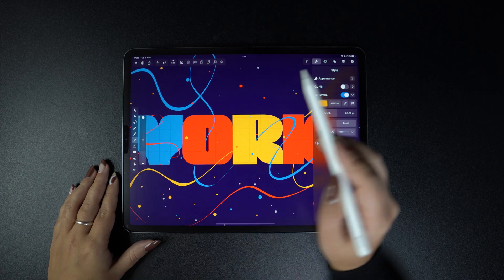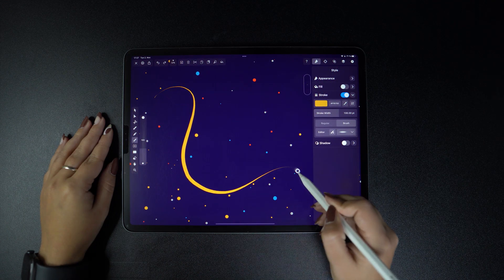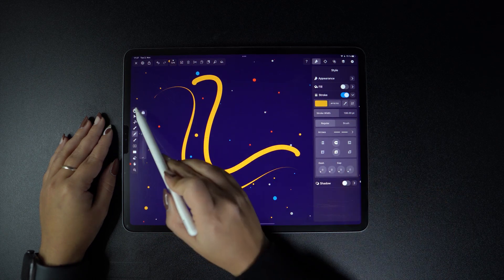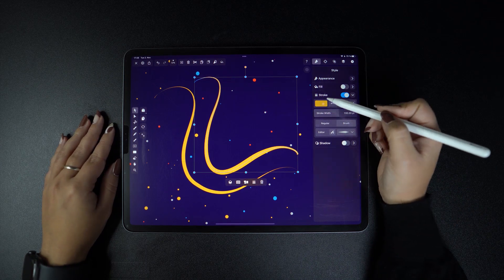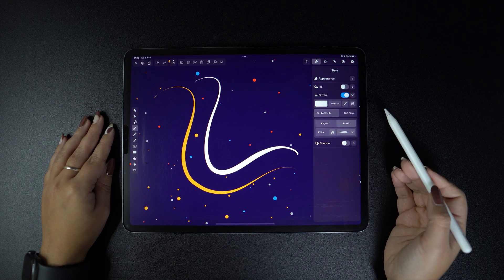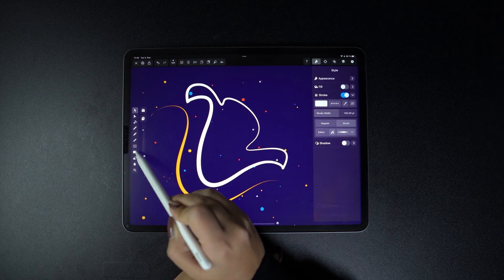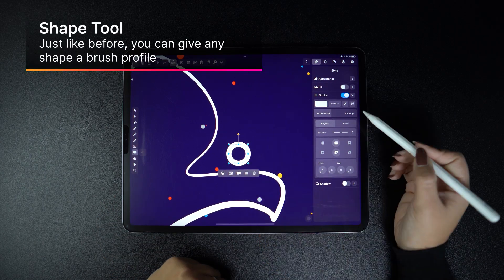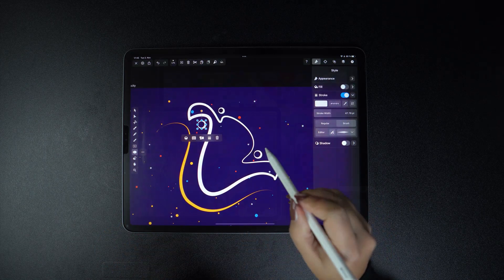Turn All Paths into a Brush | Linearity Curve Academy (iPad)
Turn any vector path intro brush a stroke! How, you ask?

0:11 Brushes recap
0:46 Turn Pencil Tool paths into brush strokes
1:43 Turn Pen Tool paths into brush strokes
2:16 Give shapes a brush profile

Welcome to Vectornator Academy! This video series will be jam-packed with Vectornator Tutorials, from beginners to advanced, that will help you learn our tool step by step. You'll find that Vectornator is clean, intuitive, and most importantly, easy to learn.

We continue our Brushes series with a cool functionality that opens so many possibilities for you to create interesting shapes and compositions.

Any path in our app can take on a unique profile defined by your brush parameters - which means that the Pen, Pencil, and Shape Tool have now expanded their capabilities infinitely. And we mean it! We're super excited to see what you guys create.